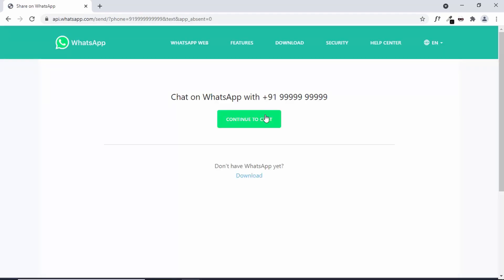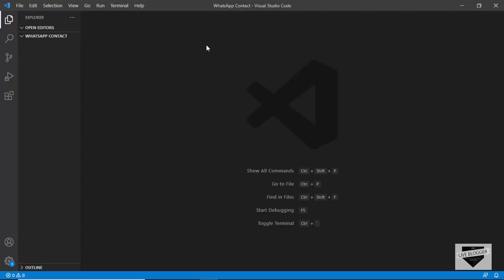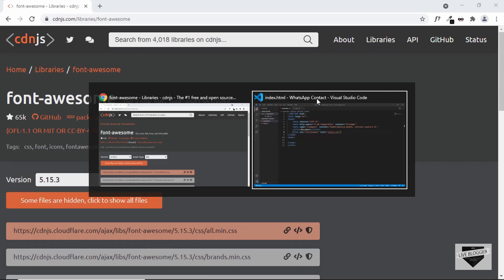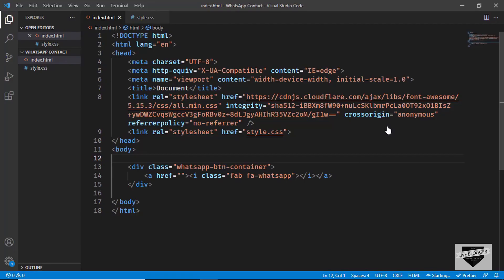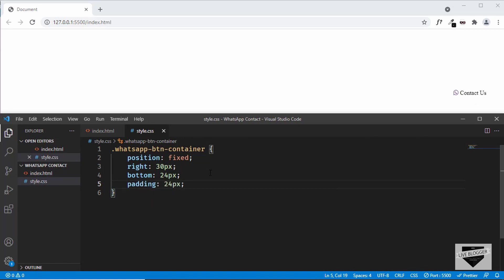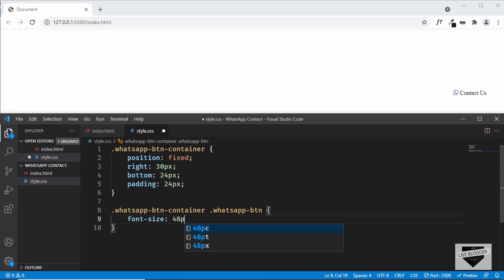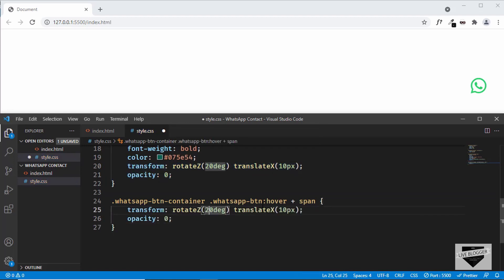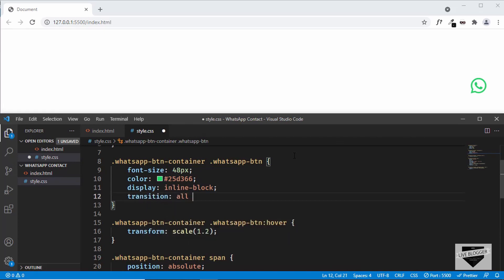How To Create A WhatsApp Contact Button For Your Website - Part 1 - Live Blogger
Hi guys, in this video, I will show you how to create a WhatsApp contact button for your website. We will design the button from scratch using HTML, CSS, and JavaScript. In the next video, I will show you how to add this to your Blogger website. I hope you find this useful.